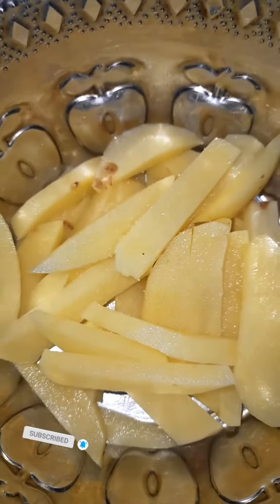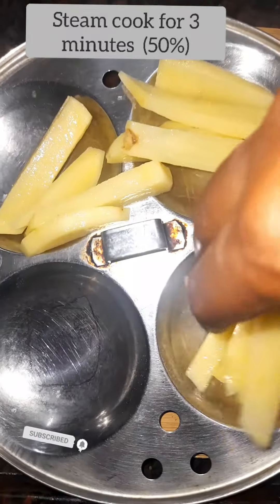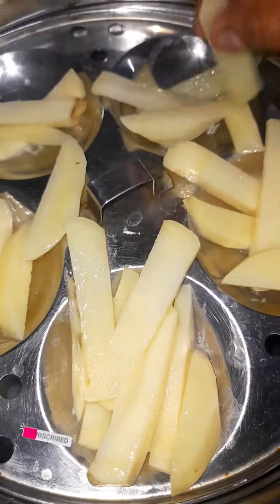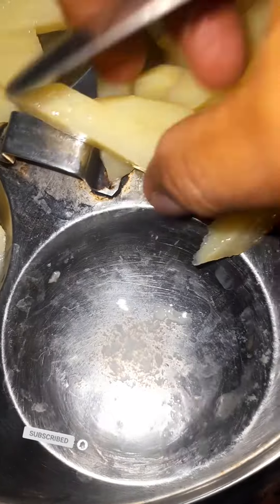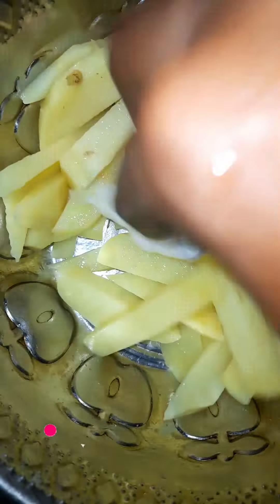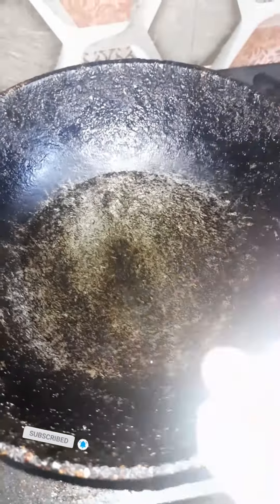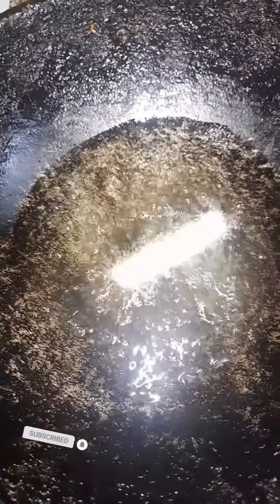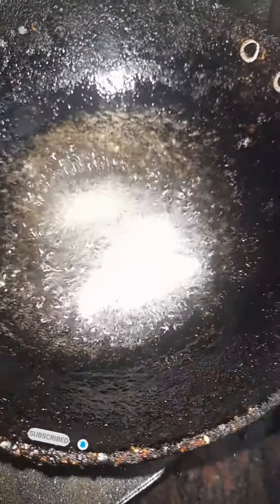Homemade French fries 🍟 |using idily pot for French fries Just try this recipe 😋 👌